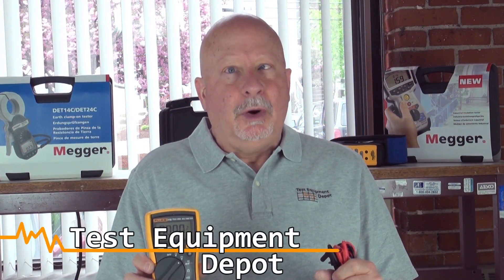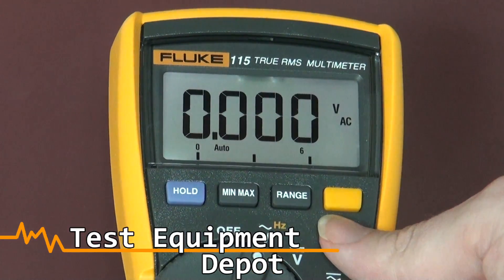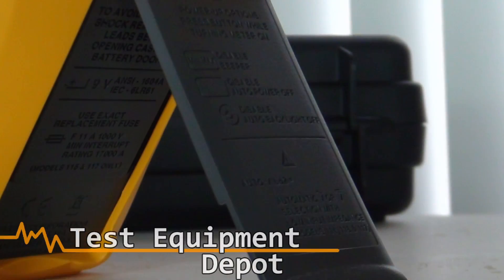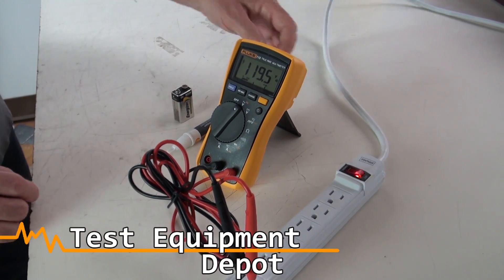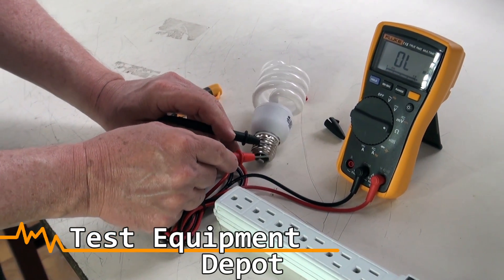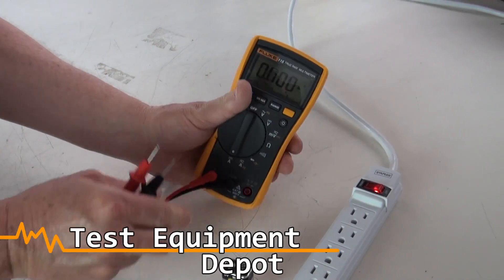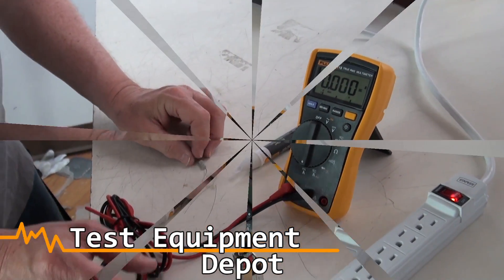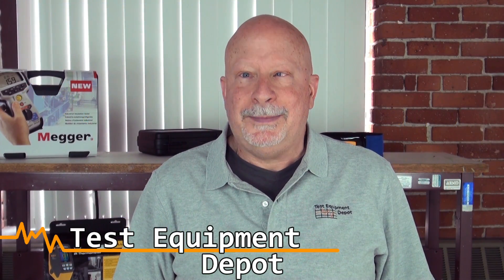Fluke 115 TRMS Digital Multimeter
The Fluke 115 is for general purpose electrical and electronic test requirements, the Fluke 115 true-rms digital multimeter provides the perfect answer. Its simple operation, compact design and ease of use makes it perfect for quick verifications and field service use.

The Fluke 115 displays true-rms voltage and current readings with 6000 count resolution, tests diodes, frequency, continuity and capacitance and provides Min/Max/Average readings to record signal fluctuations. A large white LED backlight aids work in poorly lit areas. Its easy-open battery access door makes battery changes a snap.

-Resistance, continuity, frequency, capacitance, and diode test
-Measures 20 A (30 seconds momentary; 10 A continuous)
-Large white LED backlight to work in poorly lit areas
-Compact ergonomic design for one-handed operation
-Compatible with optional magnetic hanger (ToolPak™)
-True-rms for accurate measurements on non-linear loads
-Min/Max/Average with elapsed time to record signal fluctuations
-CAT III 600 V safety rated

Fluke 115 multimeters are independently tested for safe use in CAT III 600V environments.